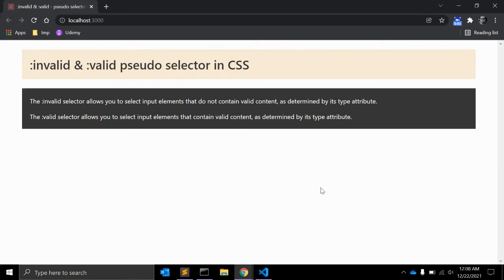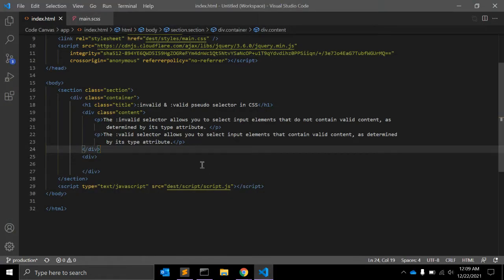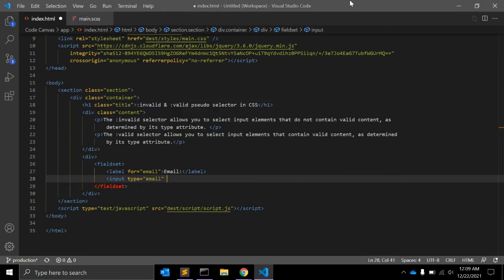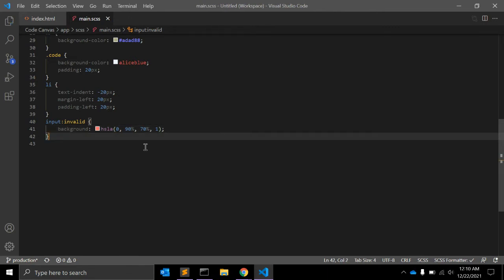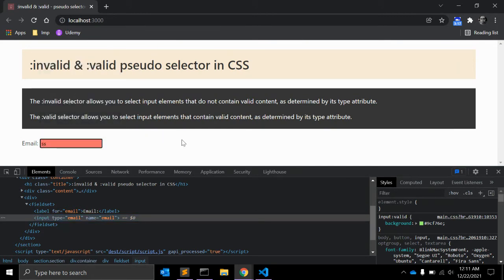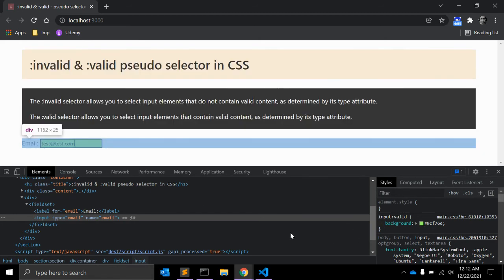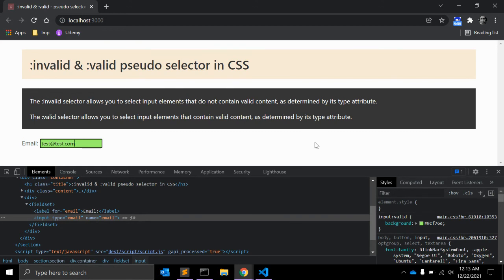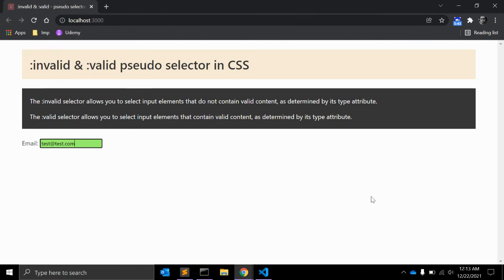CSS :invalid & :valid Pseudo Selector !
The :invalid selector allows you to select input elements that do not contain valid content, as determined by its type attribute.
:invalid can be "chained" with other pseudo-selectors: like :focus to only validate when the user is typing, :before or :after to generate icons or text to provide more user feedback.

The :valid selector allows you to select input elements that contain valid content, as determined by its type attribute.
This selector has one particular use: providing a user with feedback while they are interacting with a form on the page.